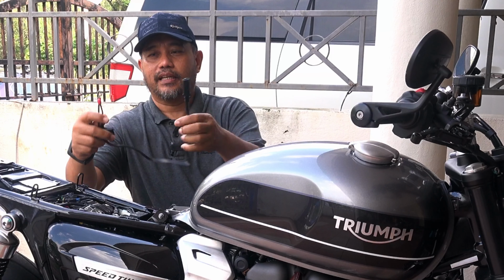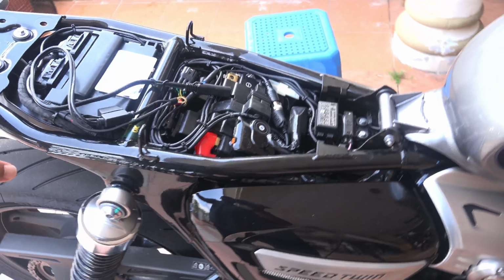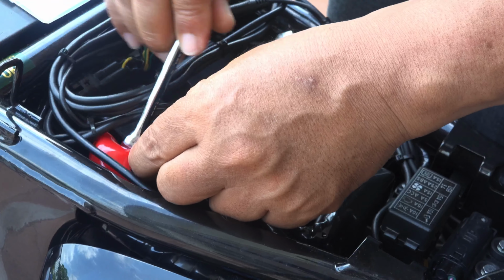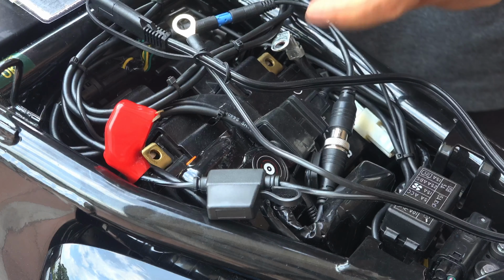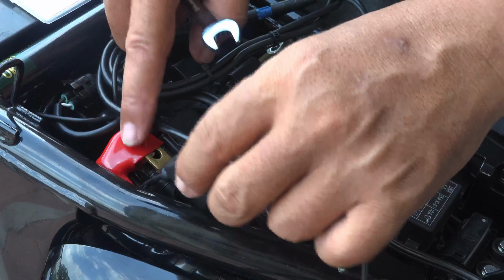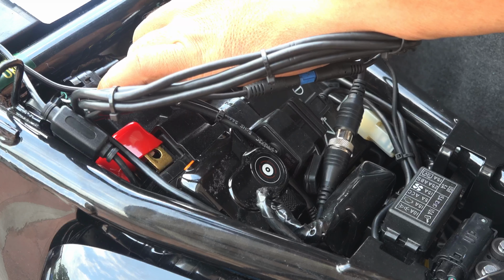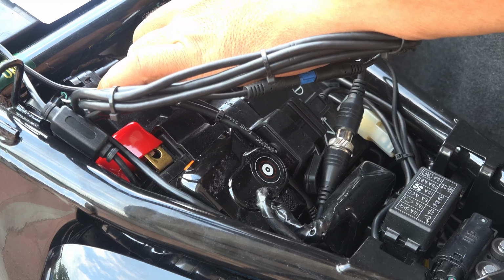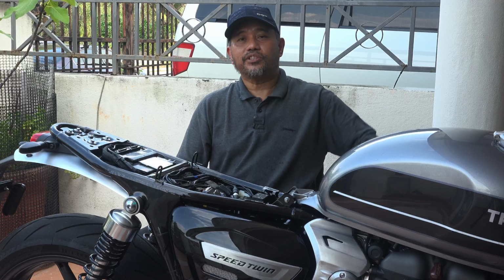Triumph Speed Twin 1200 | Install SAE Plug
Installing an SAE connector on my Triumph Speed Twin 2019 so that the charging of battery can be done much easier. The Covid-19 lockdown both my bike needs to be on life support.